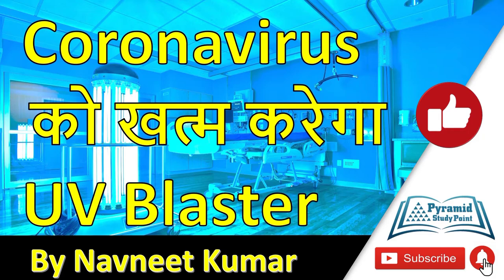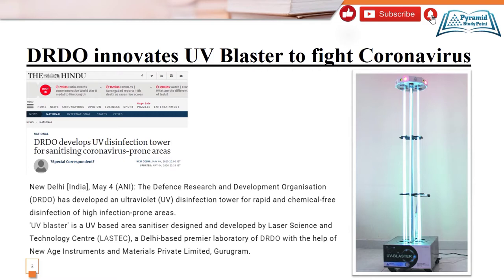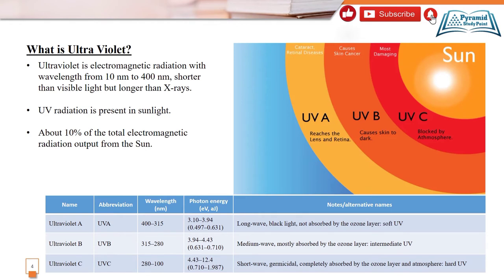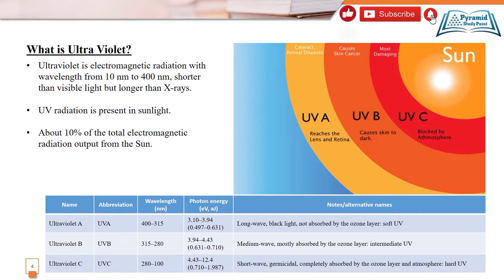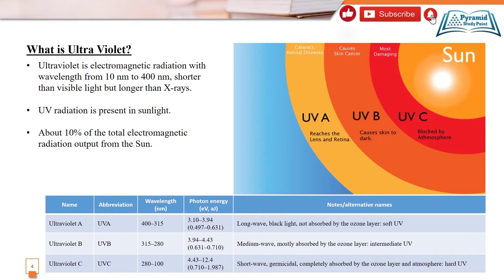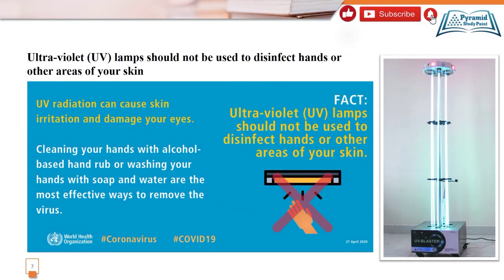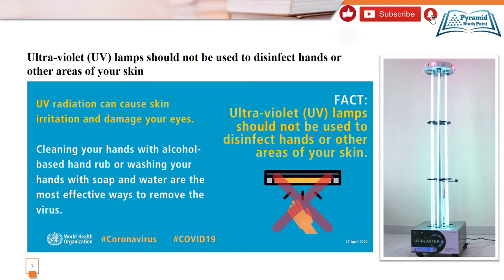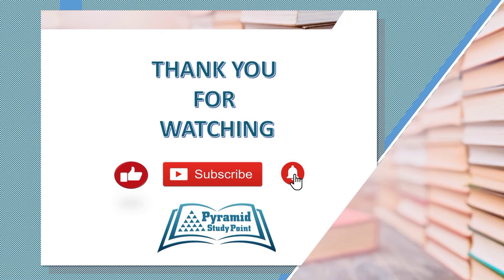DRDO develops UV Blaster to combat Coronavirus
Pyramid Study Point brings you the lecture on "DRDO develops UV Blaster to combat Coronavirus"

GK 30 Question series featuring important questions asked in various exams like SSC CGL, SSC CHSL, SSC MTS, Railway Exams to prepare you for competitive exams.